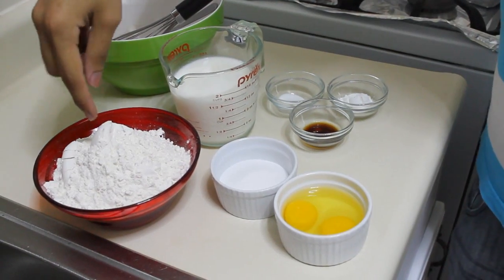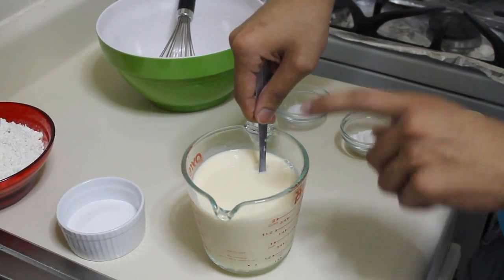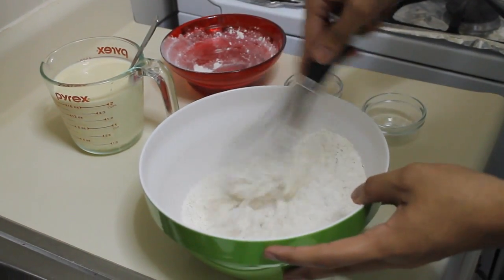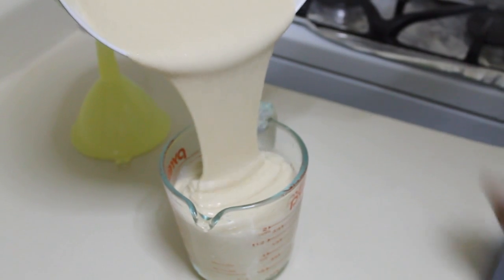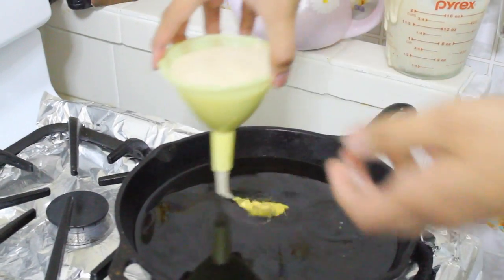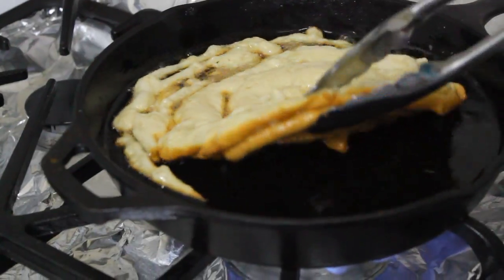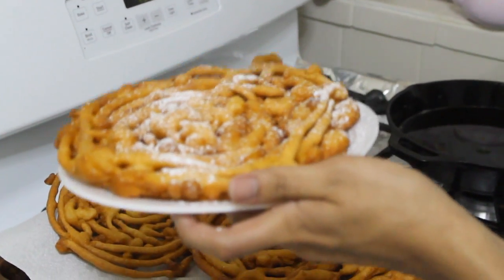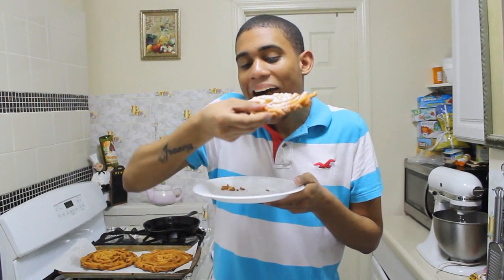Funnel Cake Recipe - in the Kitchen With Jonny Episode 60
How to make funnel cake:

Ingredients:

2-1/4 cups all-purpose flour
1-2/3 cup milk
¼ cup sugar
2 eggs
1 tsp vanilla
2-1/2 tsp baking powder
½ tsp salt
Powder sugar for dusting

Method:

1. Preheat a skillet half way up with vegetable, canola or corn oil and let it come to 370-375 F or test it with a wooden spoon, if it starts to bubble on the side is at the right temperature.

2. In a bowl whisk together  the flour, baking powder, sugar, salt and set aside. In a separate jug combine the milk, vanilla and egg and whisk to combine. Pour in the milk mixture into the flour mixture, and mix until there is no lumps of flour.

3. Pour some of the funnel cake batter into a funnel and drizzle it in a round pattern in the hot pan. Cook the funnel cake for about 1-2 per each side or until nice golden brown.

4. Drain the funnel cakes in paper towel and dust them with powder sugar or your favorite toppings, such as whipped cream and fruits

Recipes, cooking, food, funnel cake, easy funnel cake